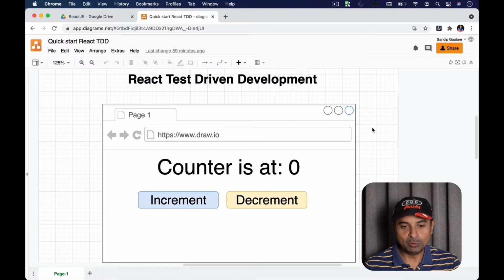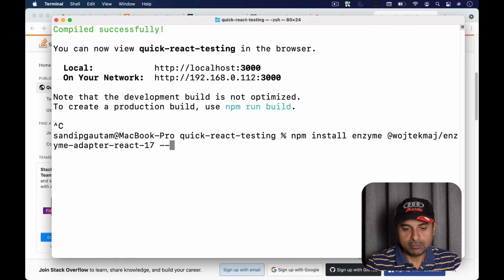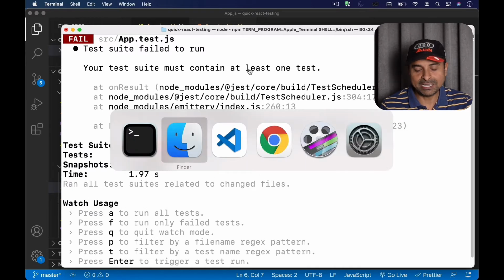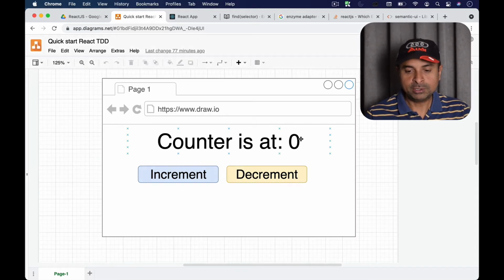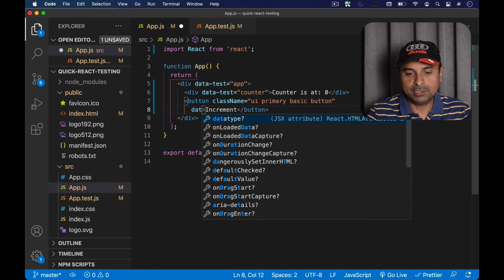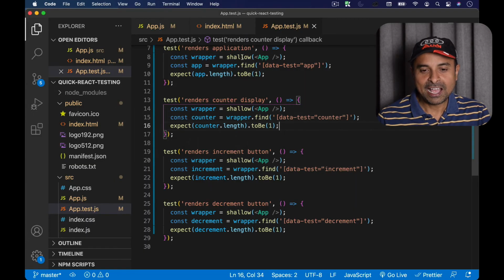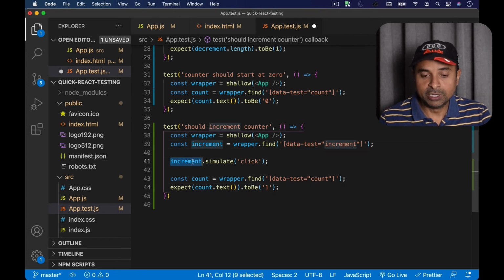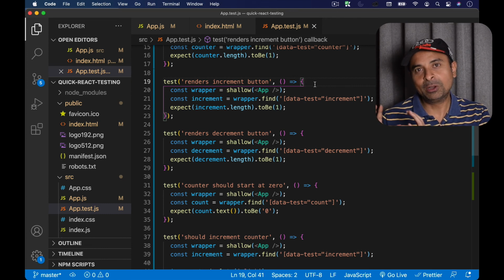Learn React Test Driven Development with simple project in 30 min | React Testing | Enzyme & Jest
Hello,
In this quick video I am going to cover React test driven development using Enzyme and Jest. We are going to write a Counter App using TDD.

Timestamps:
00:00 Intro
01:26 Setup
04:05 Enzyme and Enzyme Adapter
07:08 First Test
13:02 Writing tests for component render
22:24 Writing tests for application behavior
31:05 Conclusion